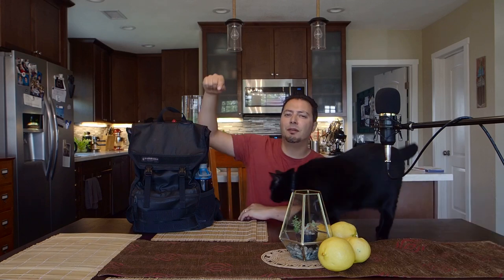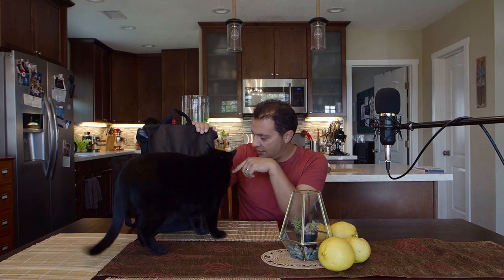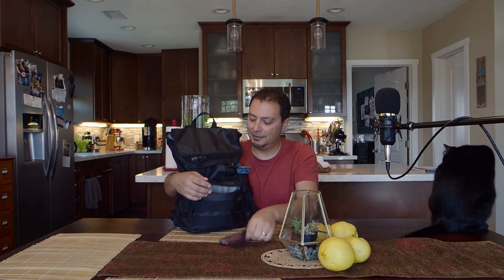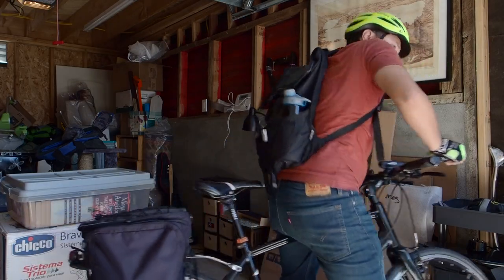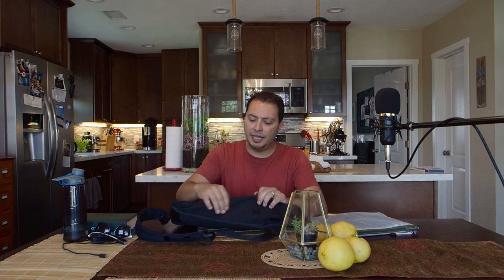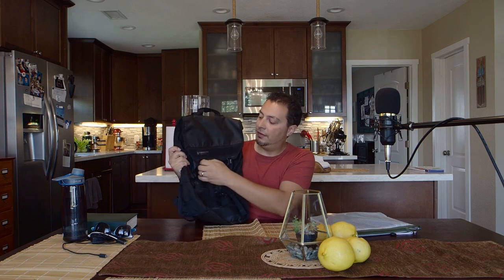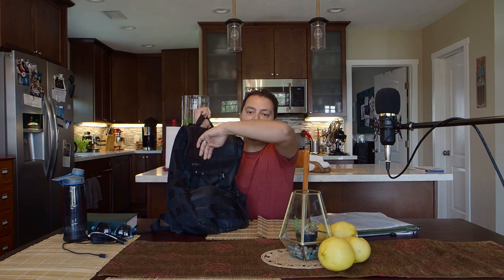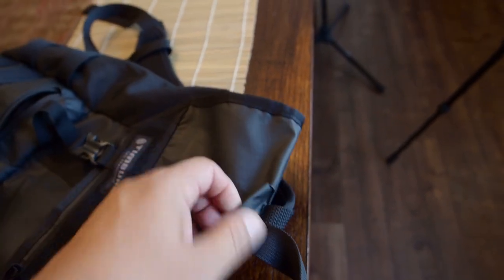Timbuk2 Rogue Backpack -- Real life review after 4 years of daily use.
An in depth review of the popular Timbuk2 Rogue backpack after really using it as my every day bag for 4 years. What do I like and what do I hate about it now? How has it stood up after daily use? Should you buy this bag? Watch on to find out!